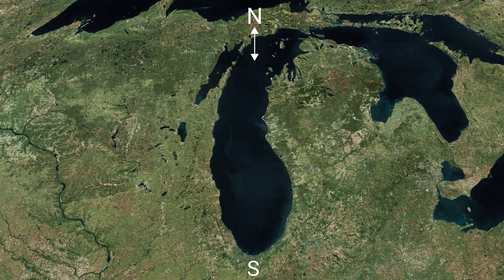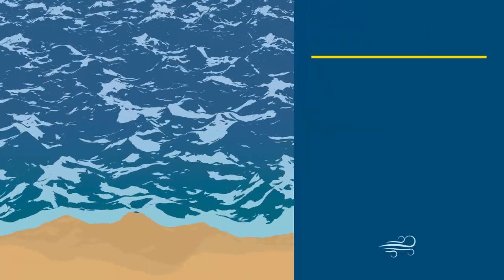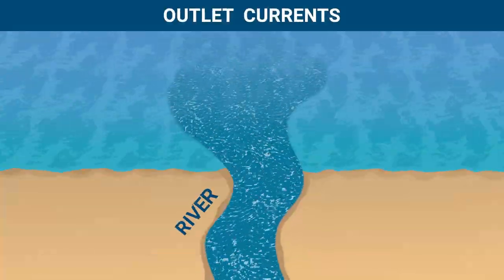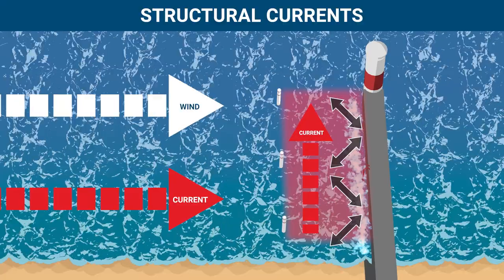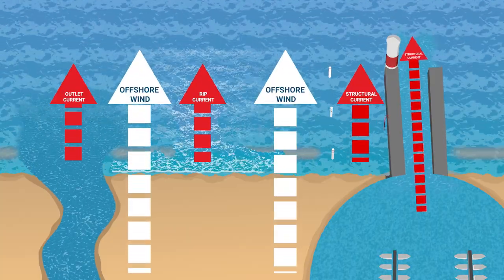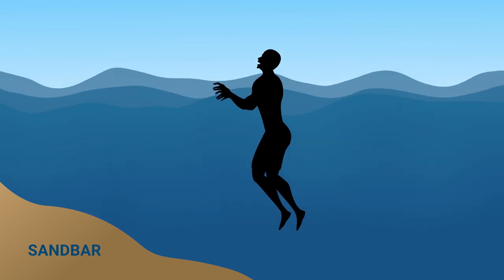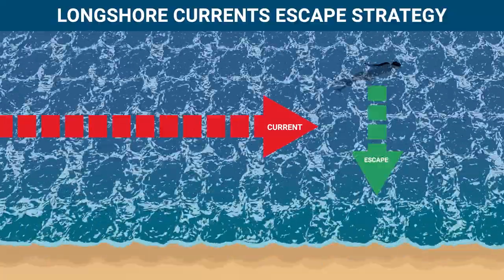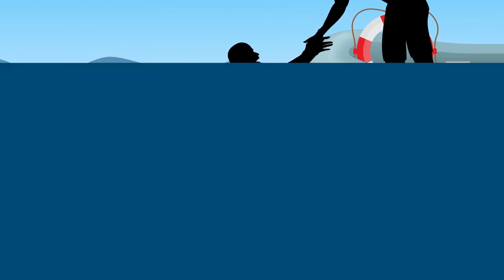Great Lakes Dangerous Currents & Flip, Float, and Follow Drowning Survival Strategy Explainer Video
The Great Lakes Surf Rescue Projects wants you to know about Great Lakes dangerous currents.

This Motion Graphics Video demonstrates how winds create Dangerous Currents on the Great Lakes

Then the video demonstrates how to utilize the "Flip, Float, and Follow" Drowning Survival Strategy in each current. So...

Winds = Dangerous Currents.

And if you are at a beach where the winds are Onshore and there are breaking waves, then...

Winds = Waves = Dangerous Currents.

There are several types of Dangerous Currents:
--Rip Currents
--Outlet Currents
--Longshore Currents
--Structural Currents, and
--Offshore Wind Currents

It is also important to note that these Dangerous Currents often work in concert with each other; i.e. there are several types of dangerous currents active especially if you are at a beach with breaking waves.

Funding for the production of this video was provided by The Zac Foundation.